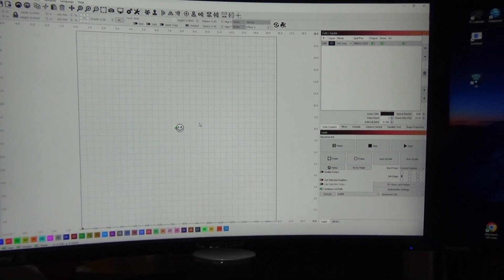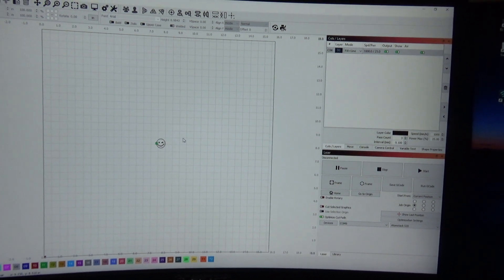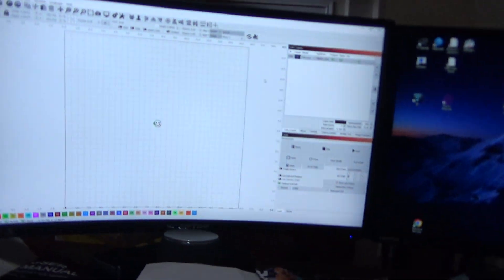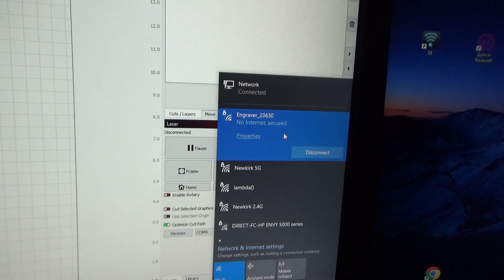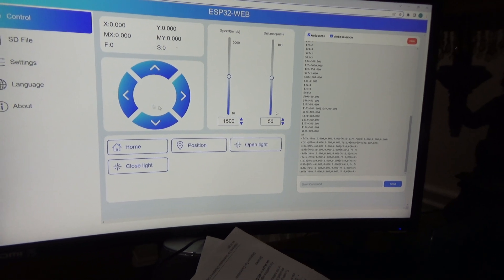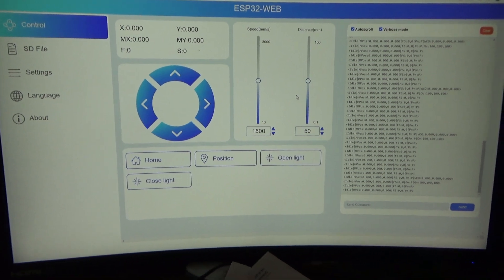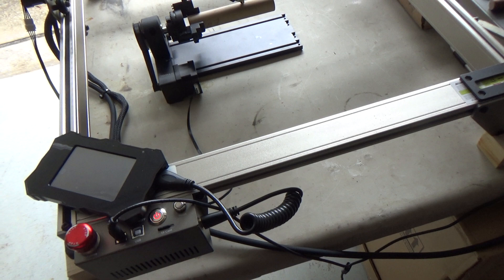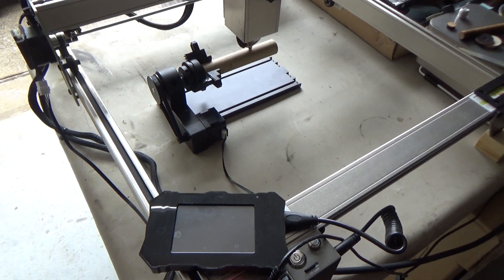Connect and Control the Atomstack X20, S20, & A20 using WiFi.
How to connect and control the atomstack laser engravers to the computer using wifi and NO USB cord.
TP-Link USB WiFi Adapter for Desktop PC
ATOMSTACK X20 PRO Laser Engraver
ATOMSTACK X30 PRO Laser Engraver Cutter - 160W Laser Engraving Machine
xTool RA2 Pro, 4-in-1 Laser Chuck Jaw Rotary for Laser Engraver

737mechanic Amazon Store Front

xtool D1